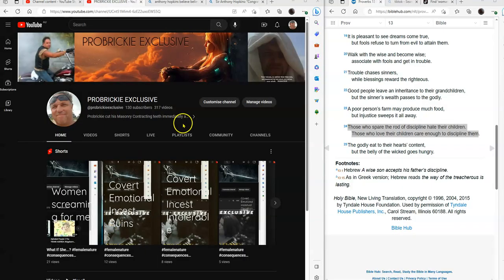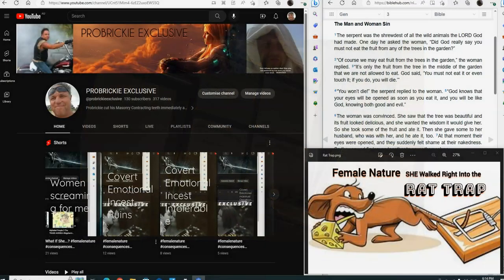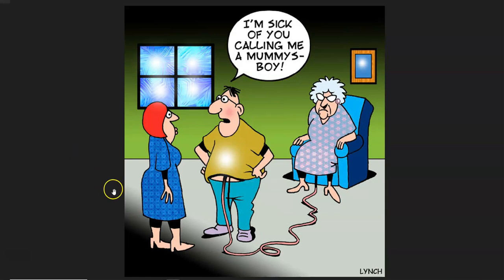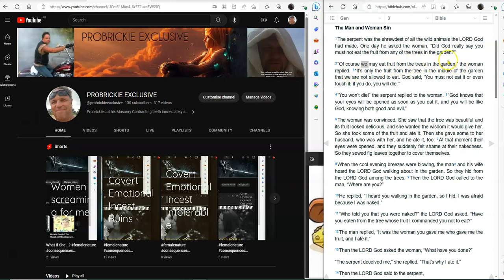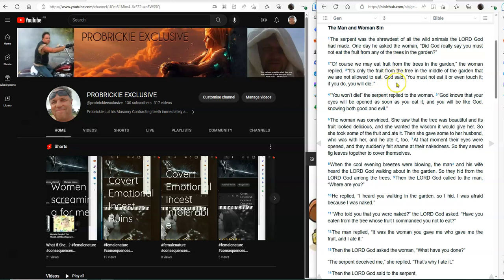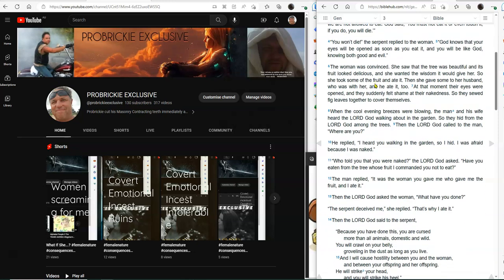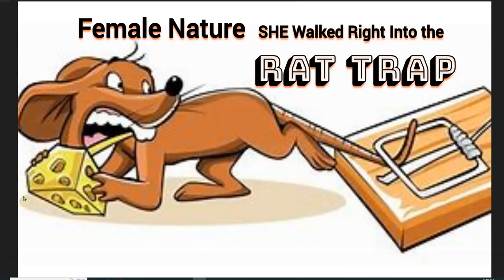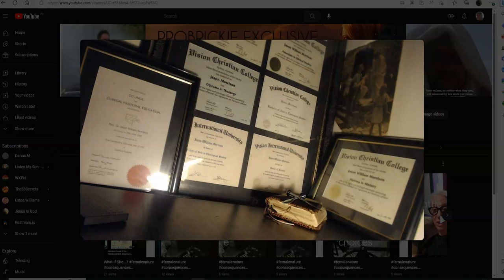The Female RAT TRAP